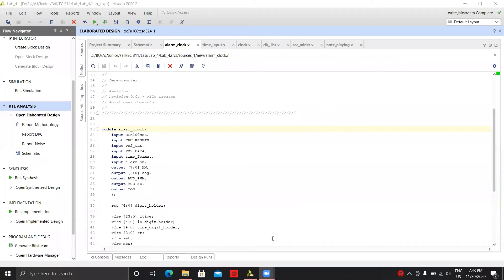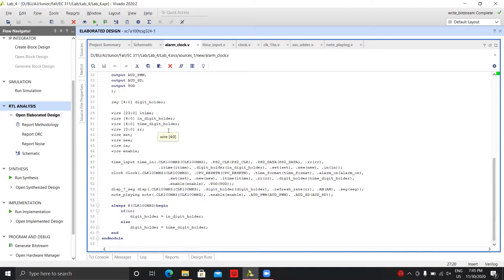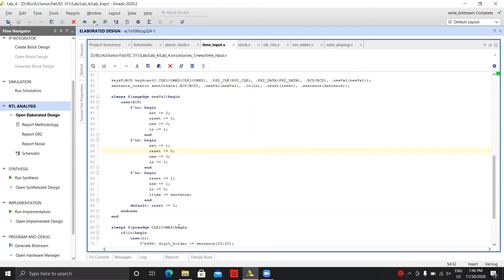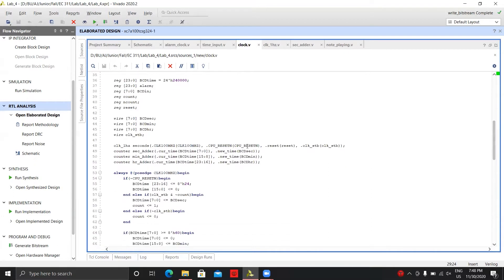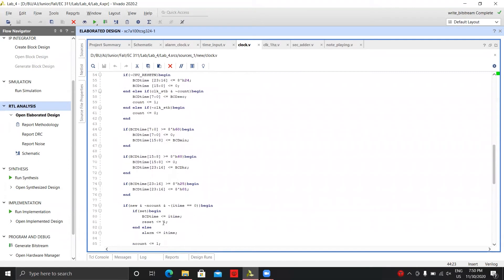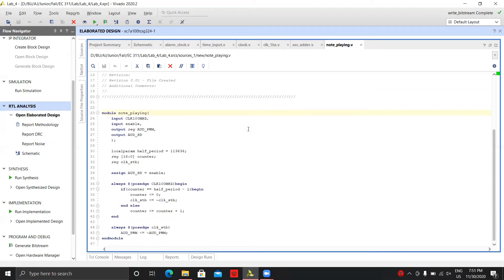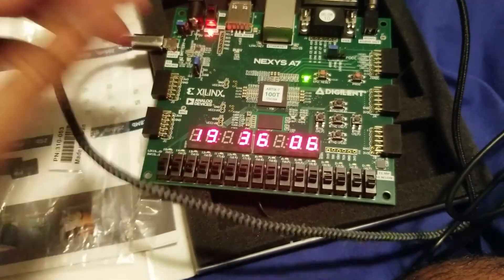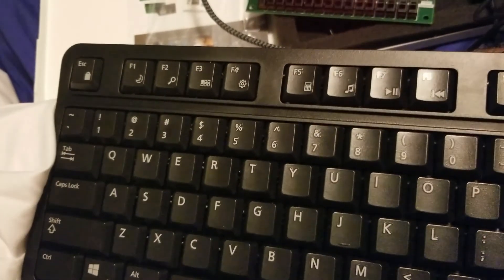EC 311 Lab 4 Asbel Fontanez and Abdullah Gramish